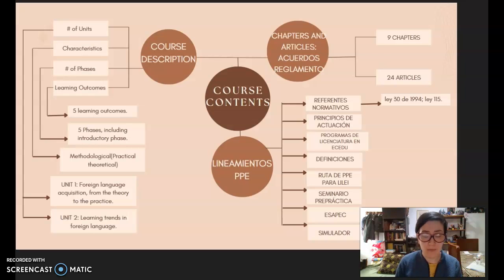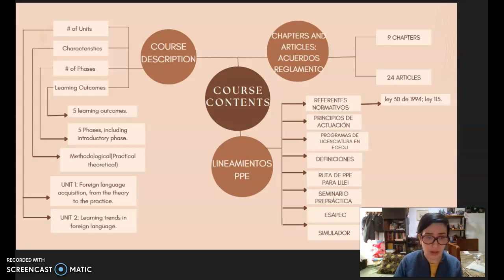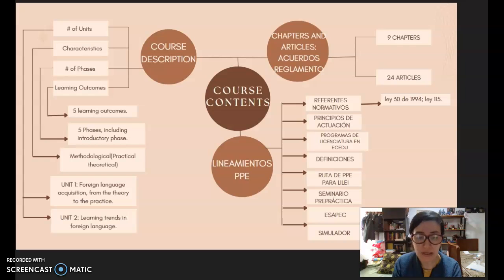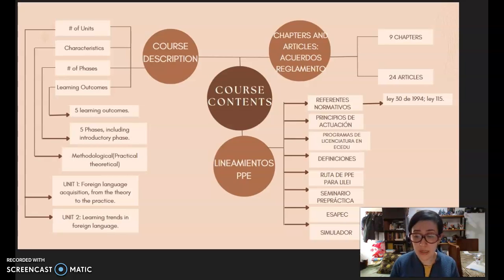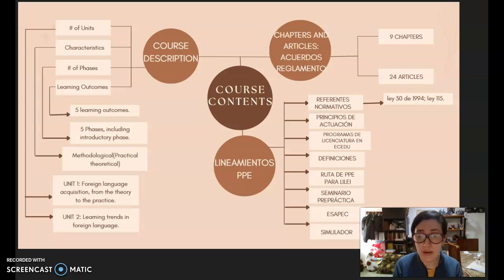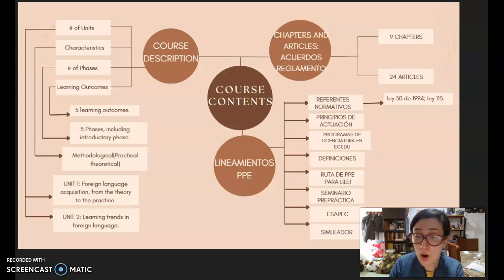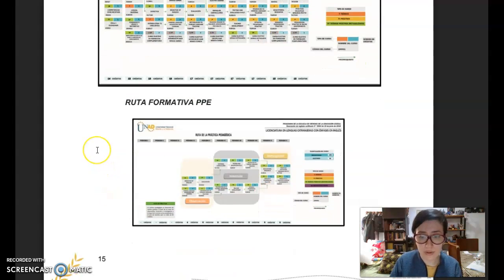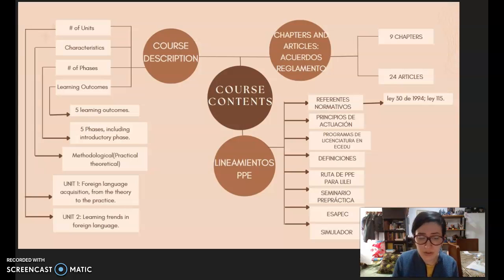COURSE CONTENTS - LANGUAGE ACQUISITIONS AND LEARNING